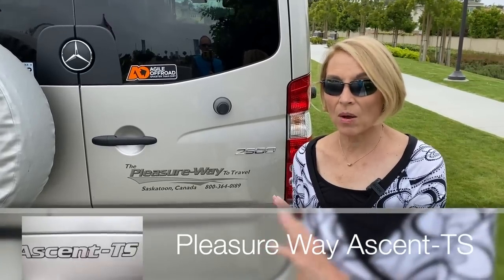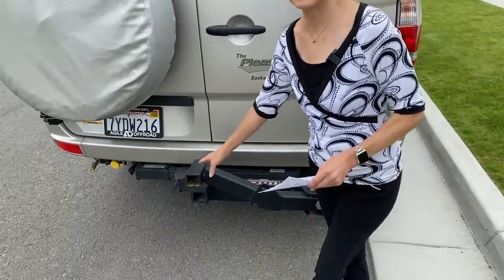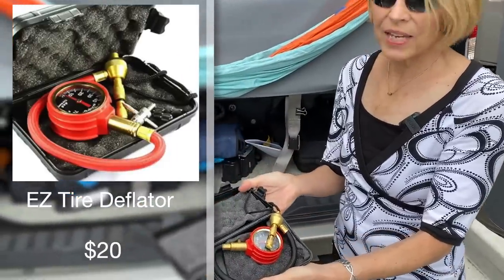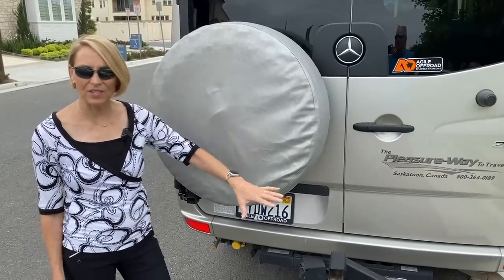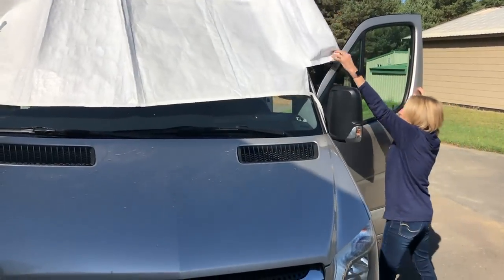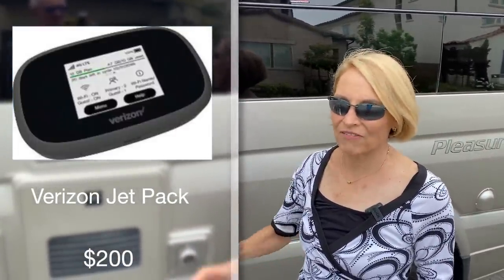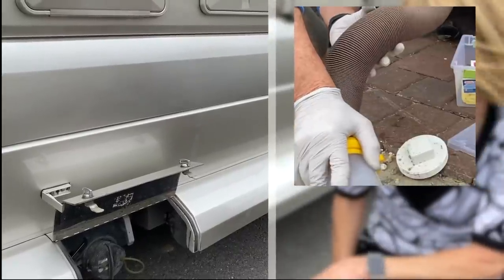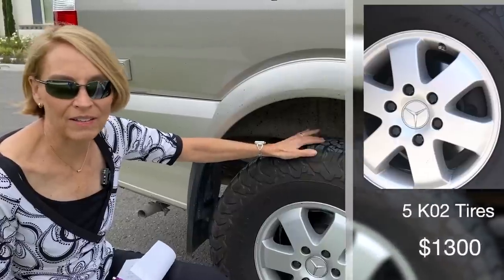All our campervan modifications/upgrades/hacks in one place: Part 1 Outside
We've been modifying and upgrading our Pleasure Way Ascent for almost 3 years.  I have pulled all of them together for a 2 part video.  Today I cover the outside area of the camper van and next week I will cover the inside changes.

Links to videos mentioned:
Agile Offroad upgrades:

Links to items mentioned in our videos (and my camera gear) can be found on my
Amazon Storefront